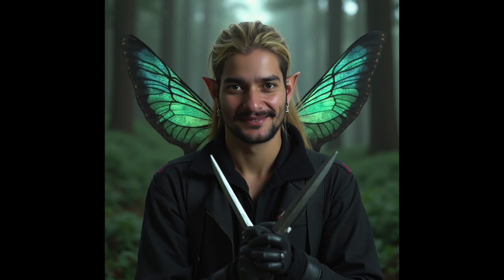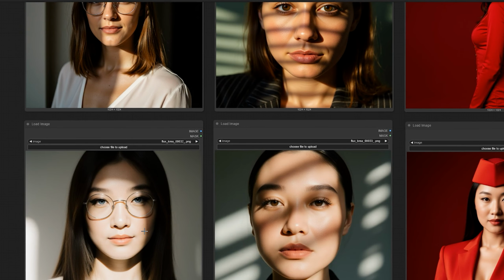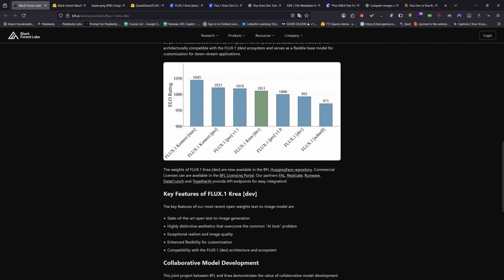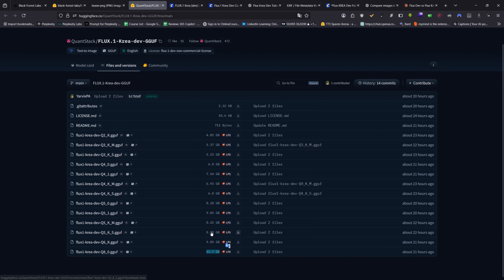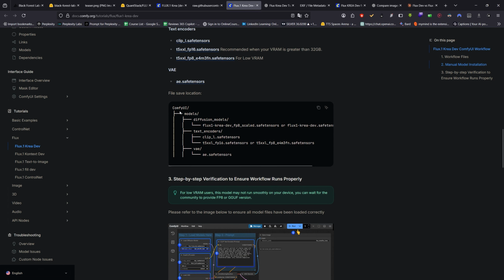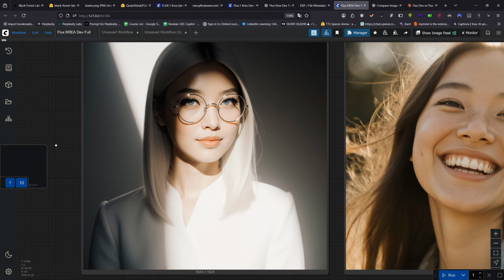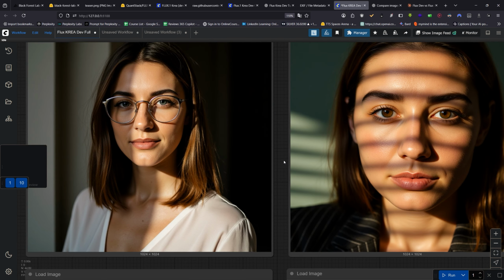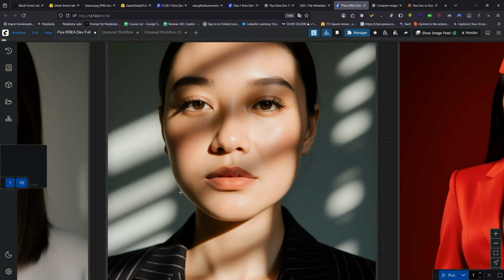🔥 Flux.1 Krea Dev: The Best AI Flux Model Yet! No More Plastic Skin, Flux Dev Killer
🚨 Flux Krea is here – and it’s a game-changer!
Say goodbye to plastic-looking skin and unnatural results. In this video, we explore the latest Flux Krea release, which massively improves photorealism and solves the long-standing "plastic skin" issue found in previous Flux Dev versions.

🎯 Whether you're into ComfyUI, AI-generated portraits, or just want ultra-realistic skin tones, this is the upgrade you've been waiting for.

🔥 What’s Inside:

    Side-by-side comparison: Flux Krea vs Flux Dev

    Close-ups of realistic skin textures

    Sample images showing lifelike lighting and facial details

    How to install & use Flux Krea in your ComfyUI workflow

💡 Pro Tip: Try this with a high-res face model or character LoRA for best results!

🔗 Download & model links in the pinned comment.